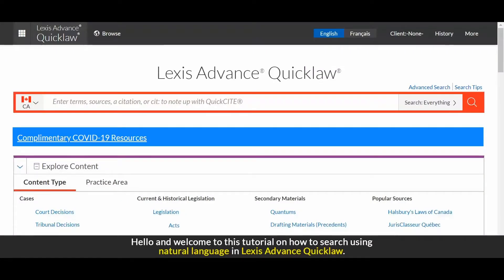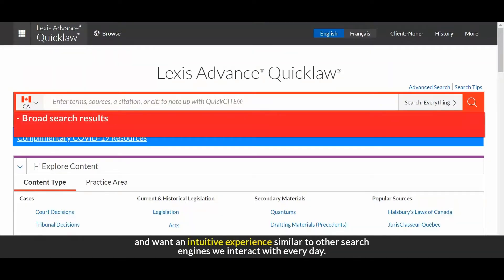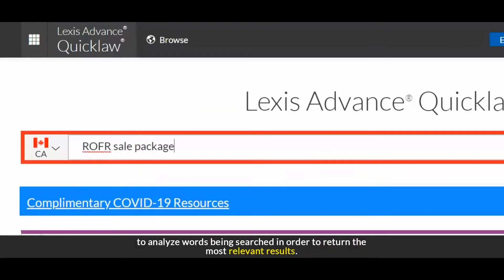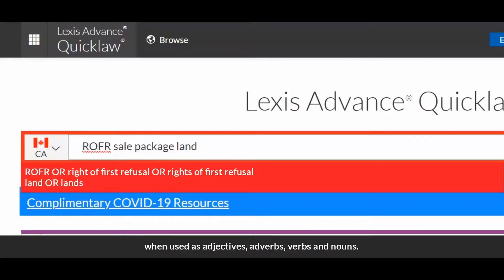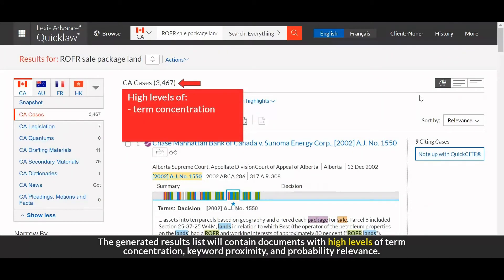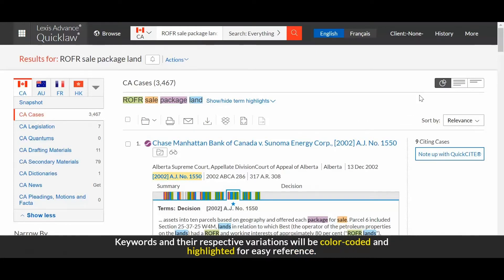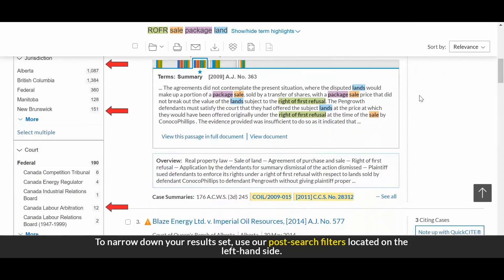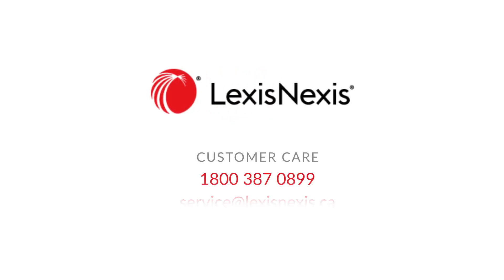Natural Language Searching – Lexis Advance Quicklaw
An explanation of how Natural Language searching helps you easily get great results on Lexis Advance Quicklaw.